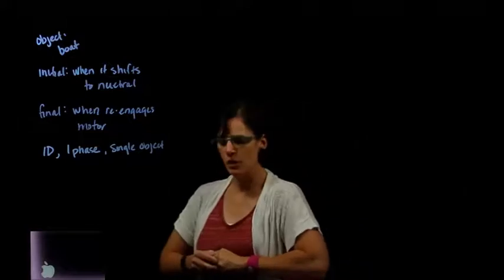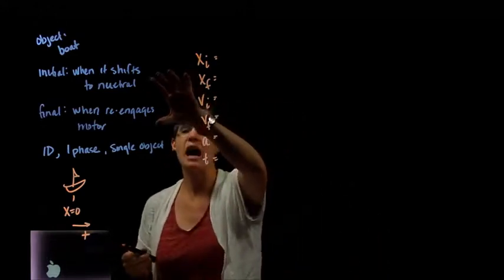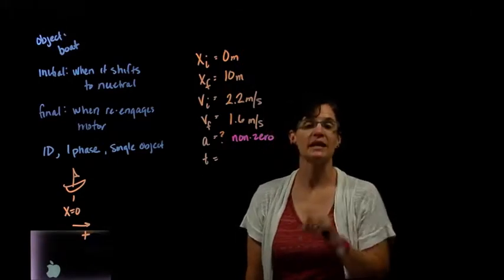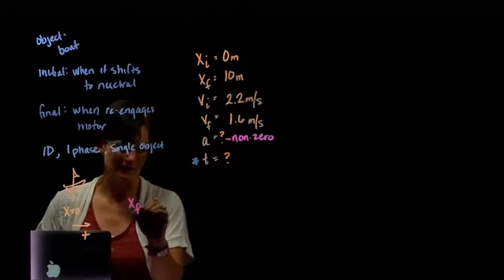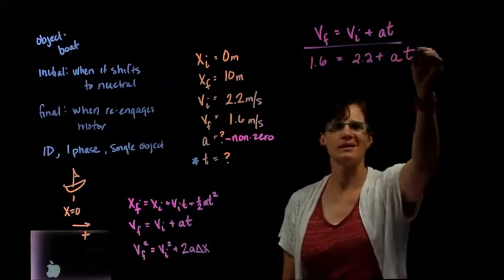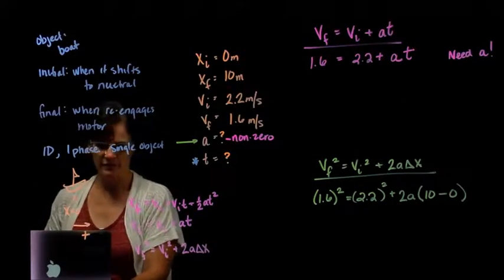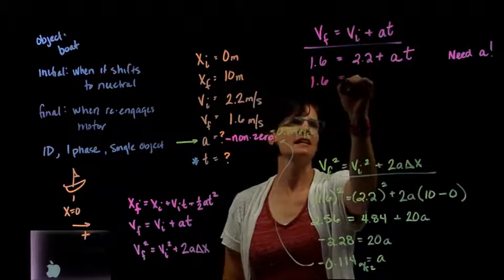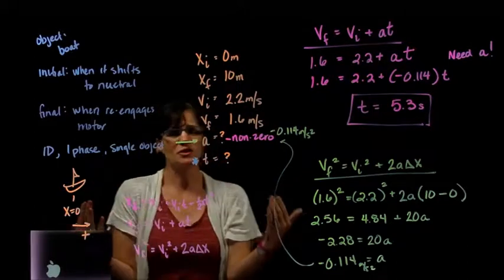Kinematics Problem Solving Example (Basic)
A boat is cruising at a constant velocity of 2.2 m/s when it is shifted into neutral. After coasting 10m, the engine is engaged again and the boat resumes cruising at the reduced speed of 1.6 m/s.  How long (how much time) did it take for the boat to coast those 10m?